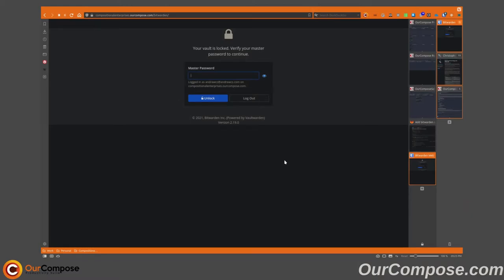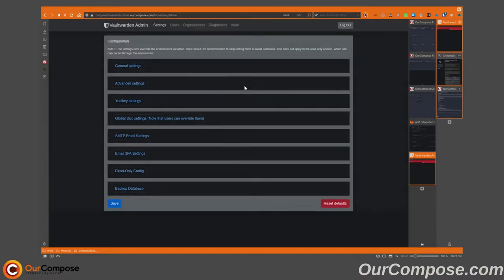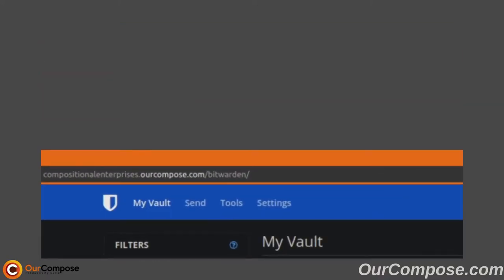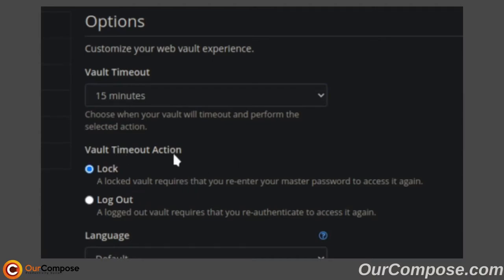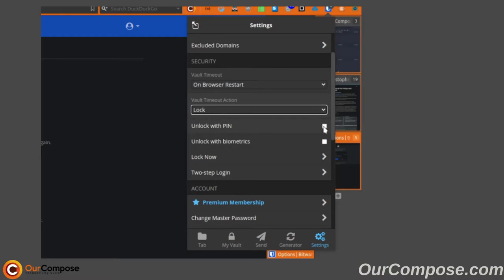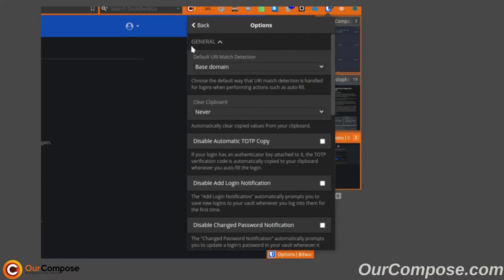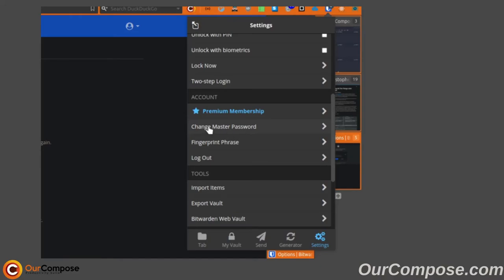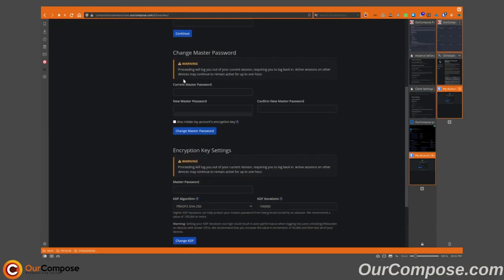OurCompose Integration Sessions: Bitwarden Settings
On new software, I often enjoy figuring out all the different settings and tweaks that I can change. This video is the culmination of countless hours tweaking Bitwarden, to bring you the most important settings to be aware of.